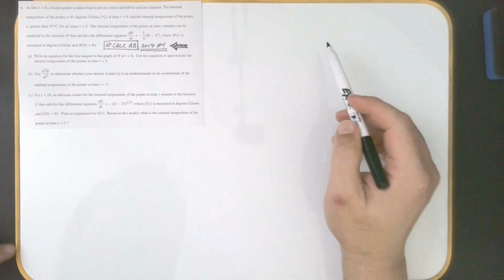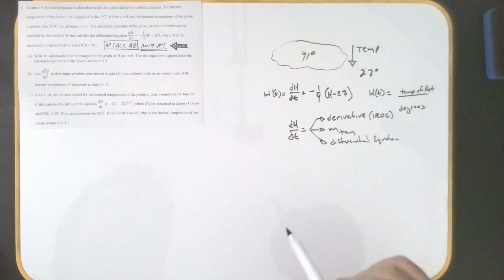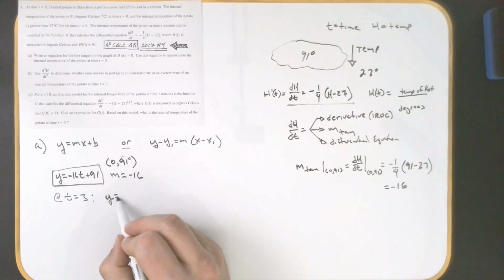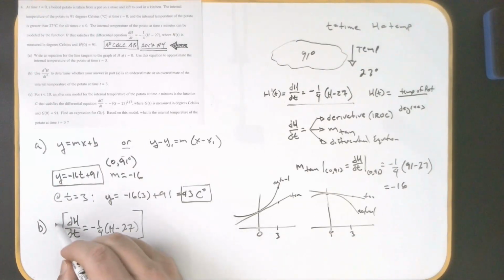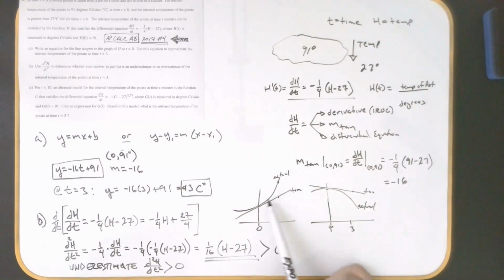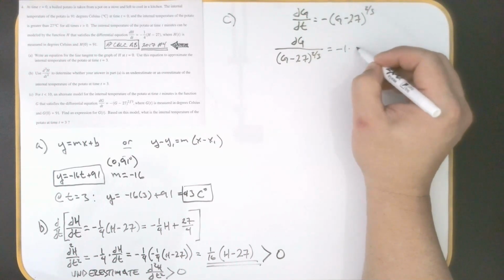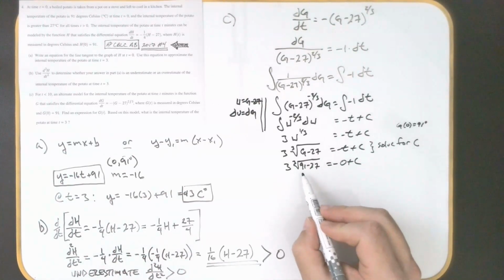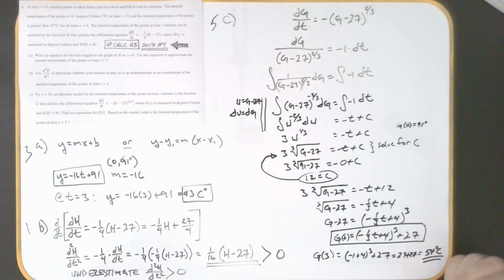AP Calc AB: 2017 #4